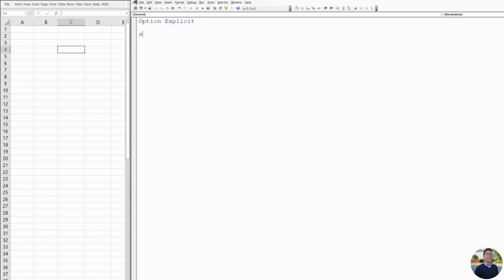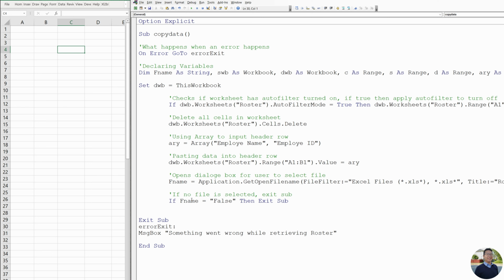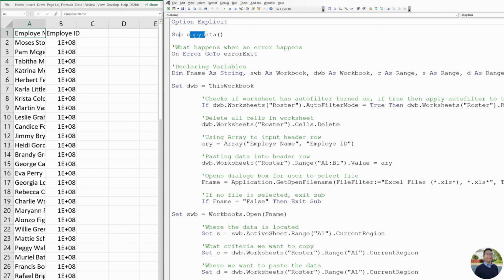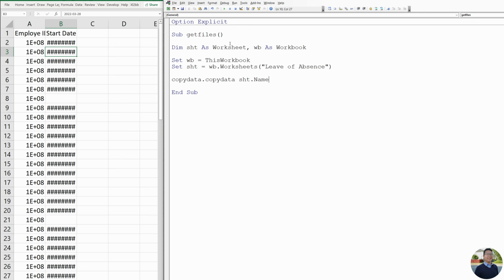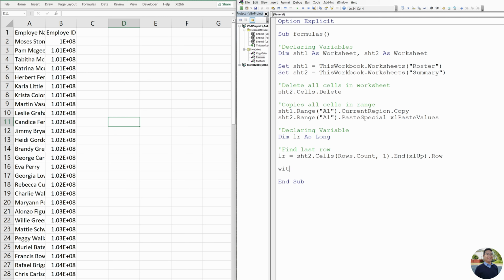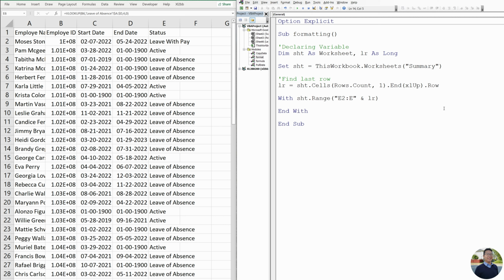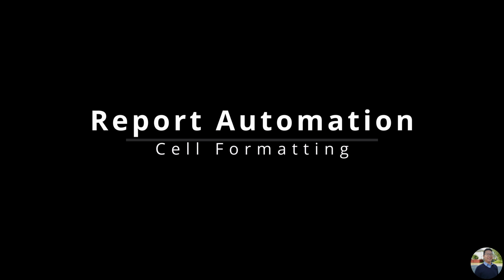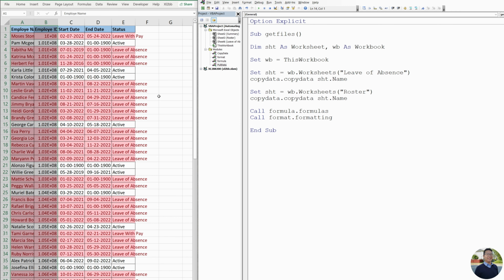Automate Your Excel Reports! | How to use VBA to automate repetitive tasks [2022] ✨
Automate the same boring excel reports quickly with VBA. Here are some examples of using Copy and Pasting, adding Formulas, apply Conditional Formatting and Formatting Cells. Now you can sit back and enjoy your beverage!

▶️ Timestamp:
00:00 Intro
00:27 Advanced Filter
05:49 Select Case
09:34 Adding Formulas
14:18 Applying Formulas
18:00 Formatting Cells
20:10 Compile
20:59 Outro